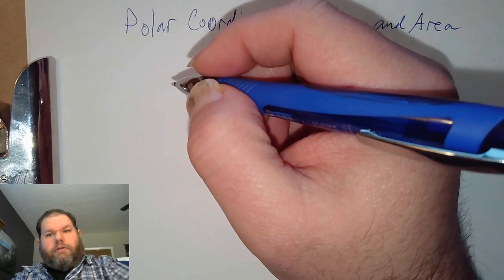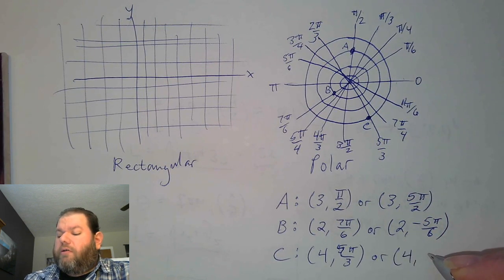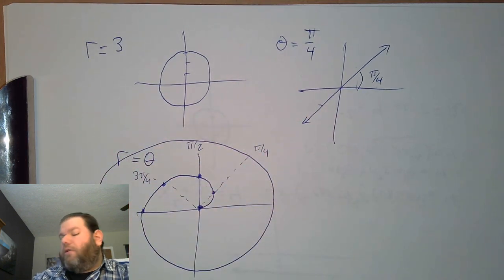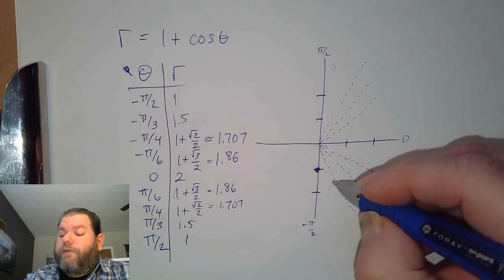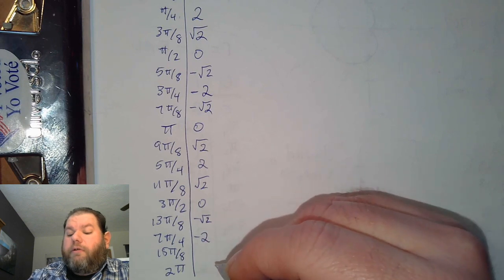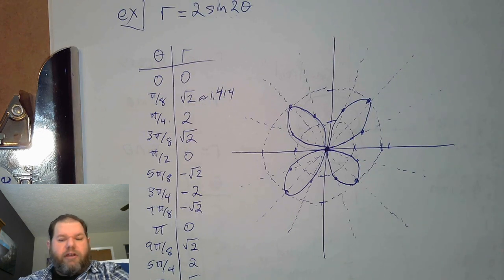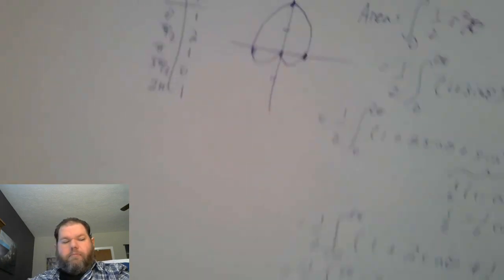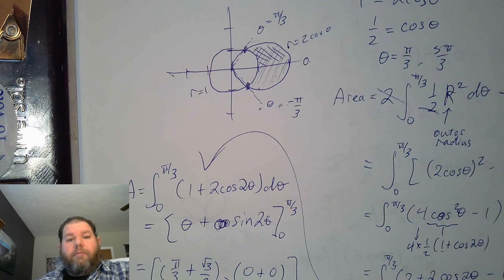Calculus II TR 11 am - December 1st